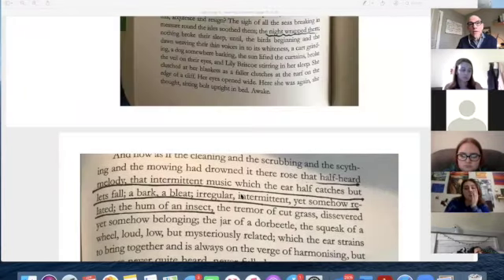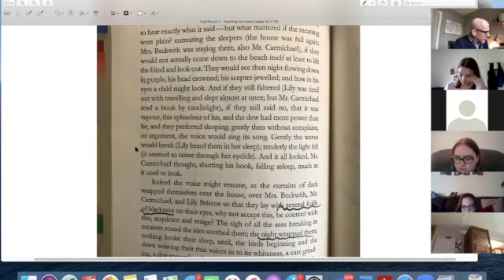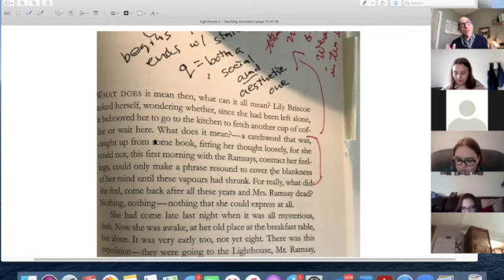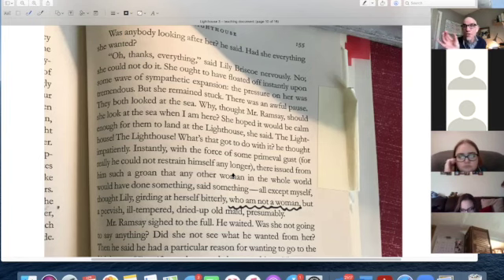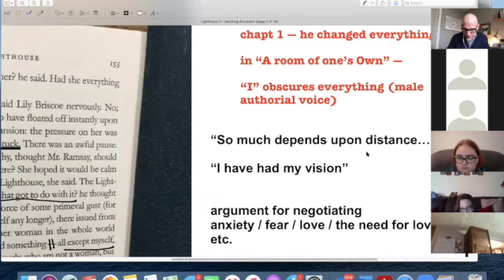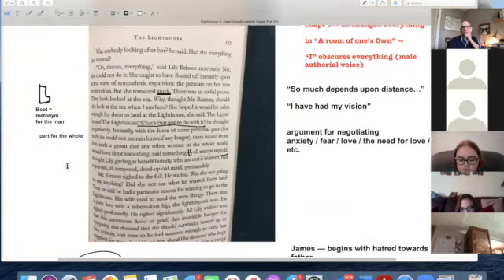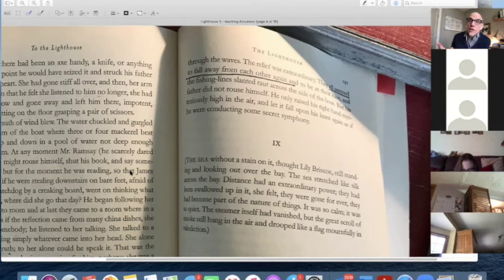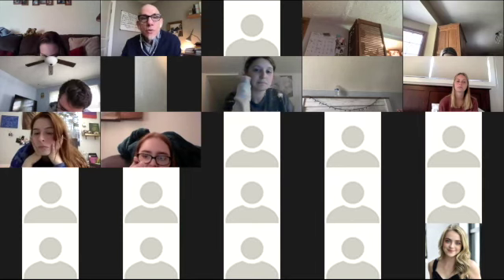English 2202 Lighthouse Day 3 SD 480p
OSUN -- English 2202 -- To the Lighthouse, day 3 -- Spring 2021